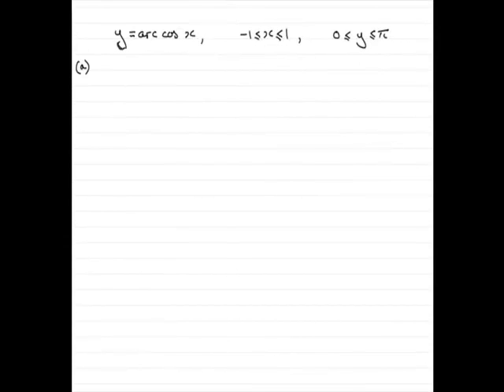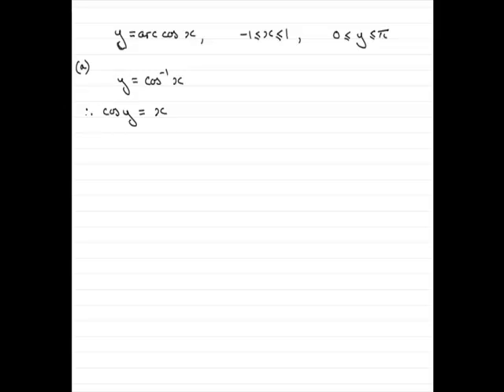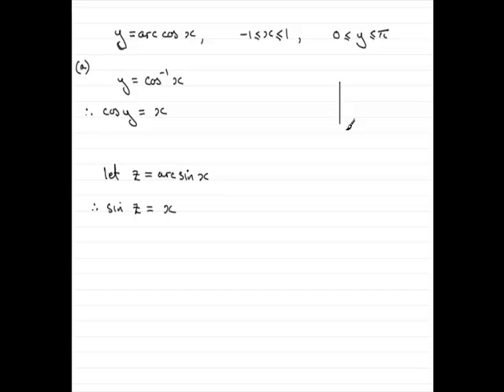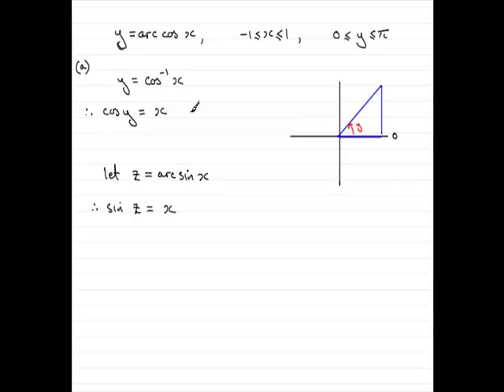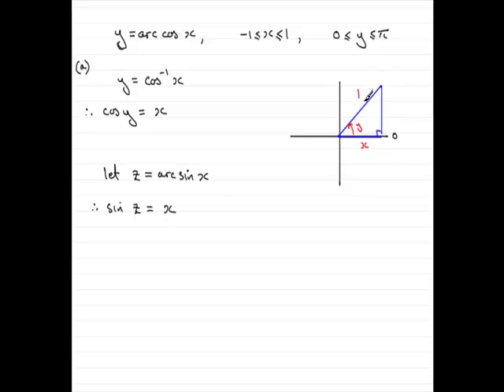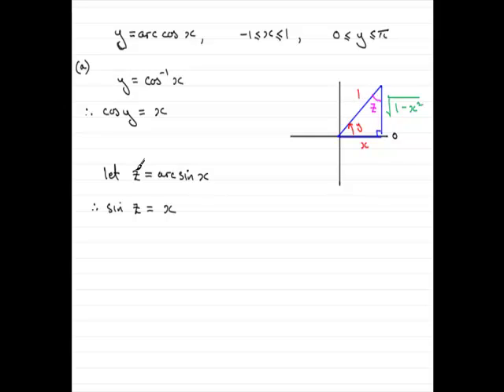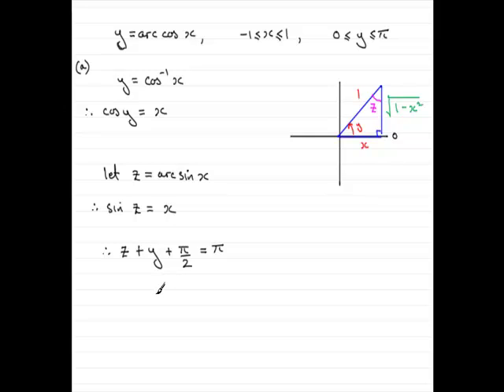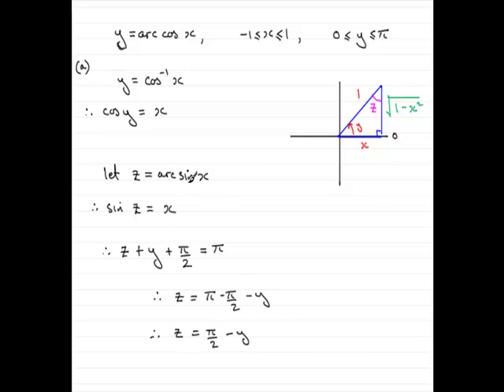A-Level Edexcel C3 January 2007 Q8(a) : ExamSolutions